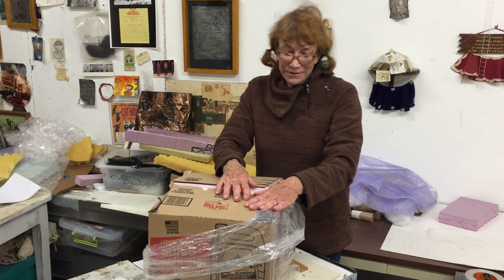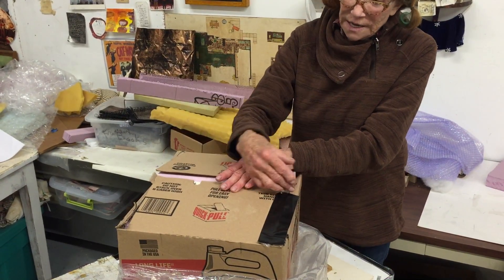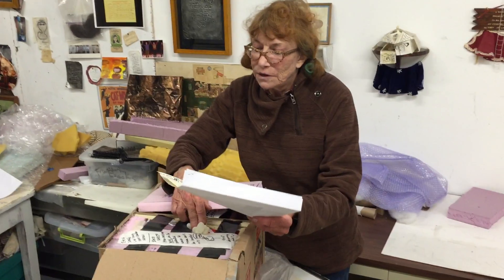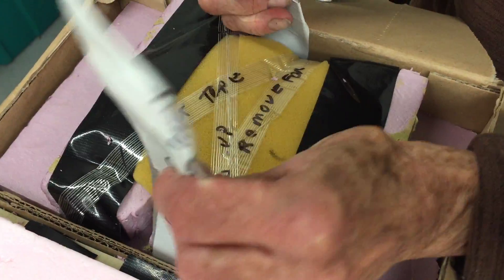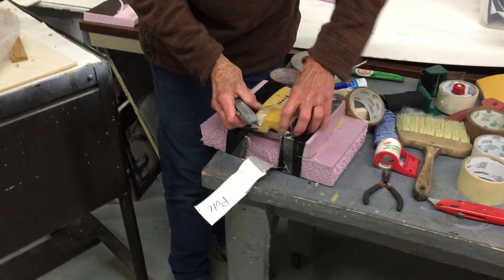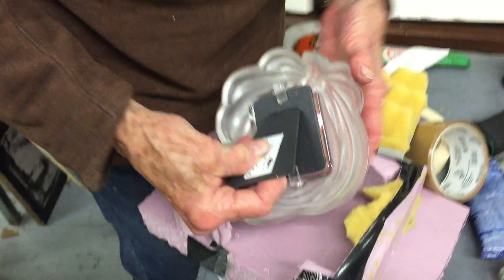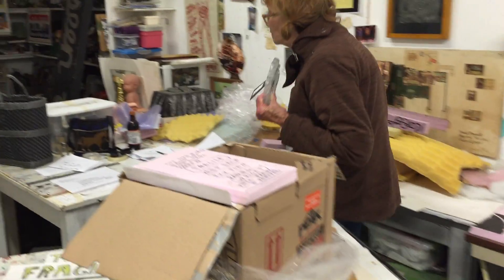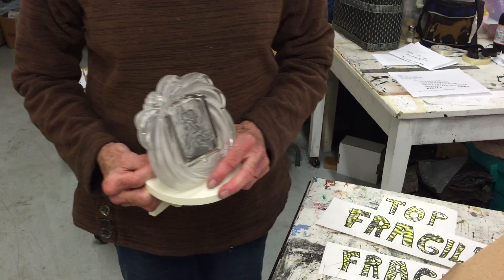India Box Directions